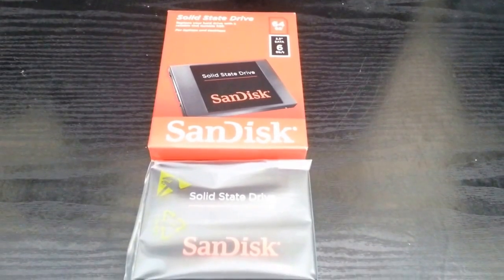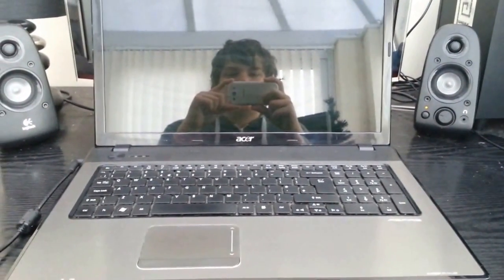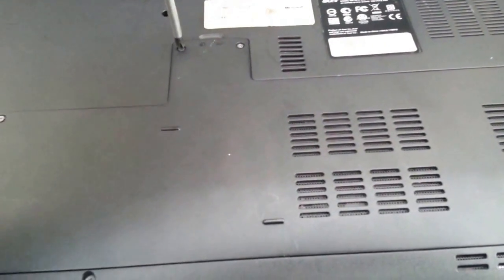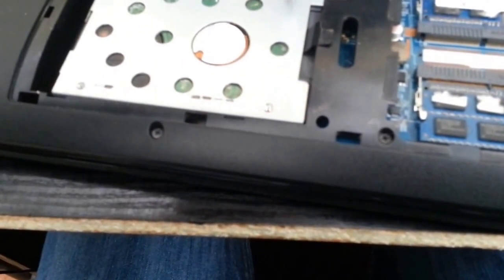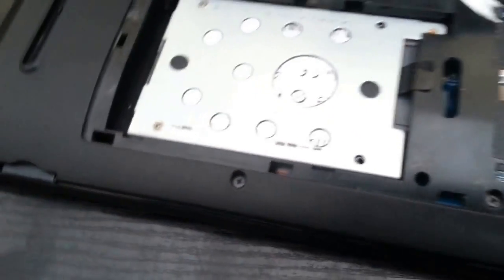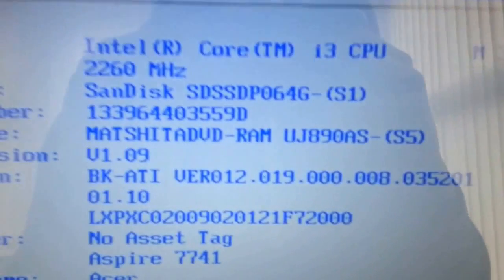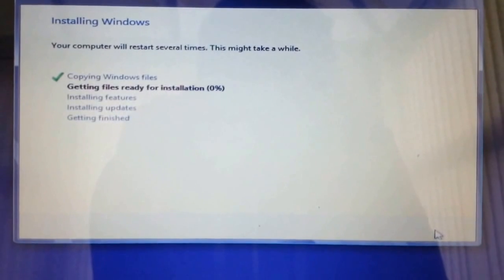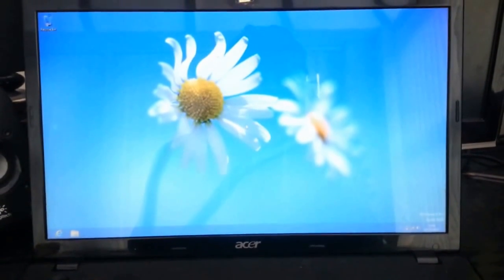Adding an SanDisk SSD Acer Aspire 7741G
Here's a video of me adding a SanDisk 60GB 'Pulse' SSD to my 3 year-old Acer Aspire 7741G laptop.